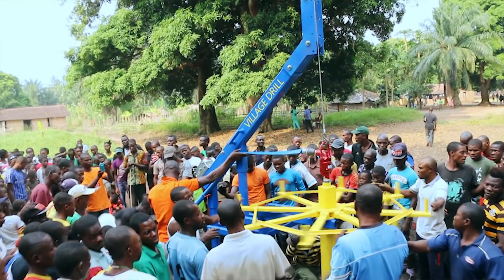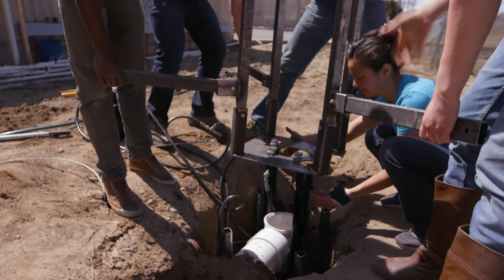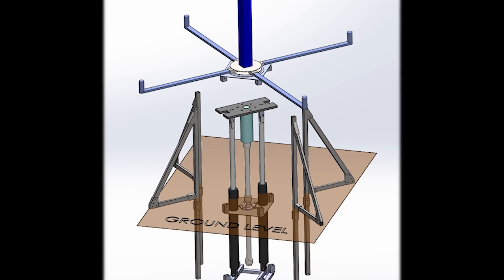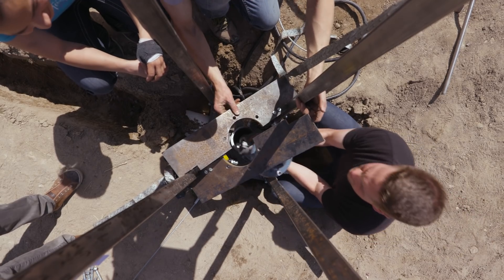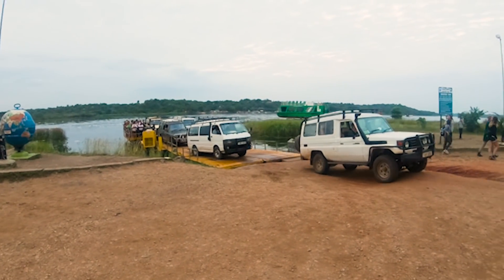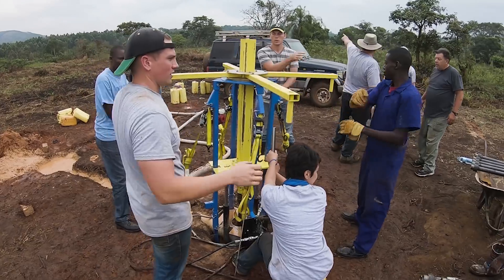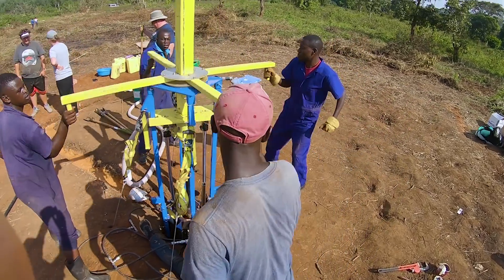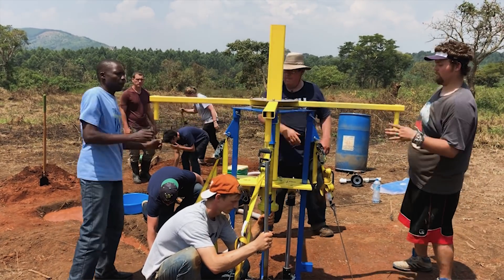New SubT Village Drill is even smaller, cheaper to transport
BYU mechanical engineering Capstone students took a highly successful water well drill, designed by BYU students in 2010, and redesigned it to be even more lightweight and portable while maintaining its strength. The new drill, called the SubT Village Drill, successfully drilled water wells in Uganda this past summer. Sponsor WHOlives.org, a humanitarian organization that has brought the Village Drill to 33 countries, hopes to begin production on the Sub T drill in 2019.

News release from news.byu.edu (by Todd Hollingshead):
By now, most people connected to BYU are familiar with the Village Drill, the human-powered device built by BYU engineering students that is now digging wells across the globe. The drill, first built in 2011, has reached water in 33 countries to date, providing clean drinking water from more than 3,000 wells to over 2 million people. It has been a life-changing success in every way, making an impact across Africa, Latin America, Asia and beyond.
Now the nonprofit behind the Village Drill, WHOlives.org, and BYU engineering students have teamed up again to make a smaller but equally powerful version of the tool that can still reach depths over 100 feet and costs less than $2,500 per well to a local community.
“Having a structure that is small enough to be transported, but large enough and robust enough to handle those forces was a really difficult tradeoff,” said Amy Wood, faculty adviser to the engineering capstone team that built the drill. “We had to take the pieces that were working well from the original design and then add or take away things to make our new version more appropriate for remote locations.”
The main motivation for making a smaller drill was to reduce transportation costs for the equipment. Getting the original Village Drill to remote villages requires hiring out trucks that can cost up to a thousand dollars.
WHOlives.org founder John Renouard said one of the reasons his team went back to BYU was to make a drill small enough to fit into the storage area of a bus. Achieving that would reduce the transportation costs of moving the drill by up to 90 percent.
The new drill, called the SubT(subterranean)- Village Drill, met that goal. Students and WHOlives team members took the new drill to Uganda for the first trial run earlier this year.
“We literally brought the entire drill over in our checked luggage,” Renouard said. “[The students] have come up with a great partner to the Village Drill. It’s smaller and it’s even more portable — which we thought would be impossible — but maintains its strength.”
The project has been personally rewarding to BYU engineering student and Ghana native Kwame Buah, one of the six students who helped develop the new drill.
“Where I’m from, there are many places without access to clean water,” Buah said. “To be able to work on this project, to be able to do something that for me is very personal, and to have the ability to develop a drill that helps improve their living standards, is really cool and I really love that.”